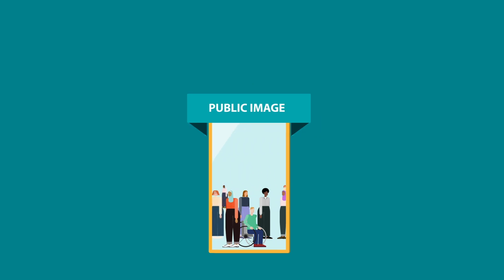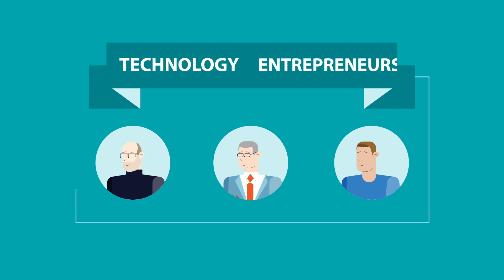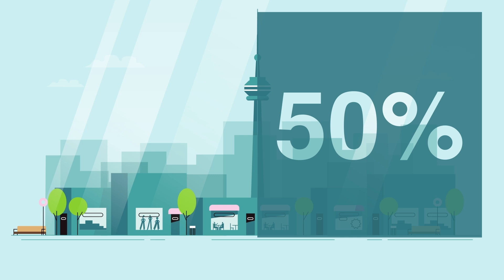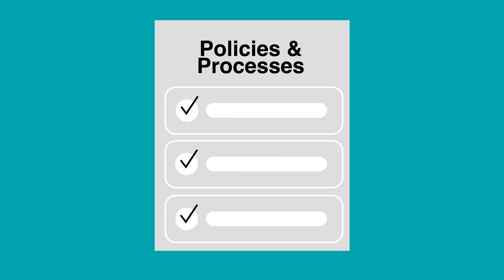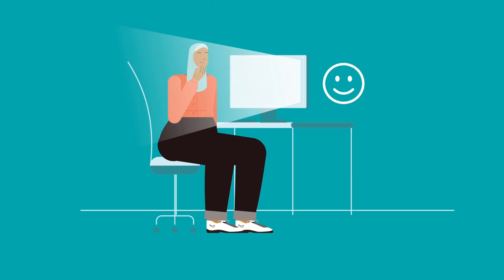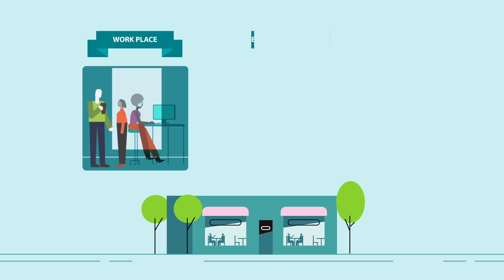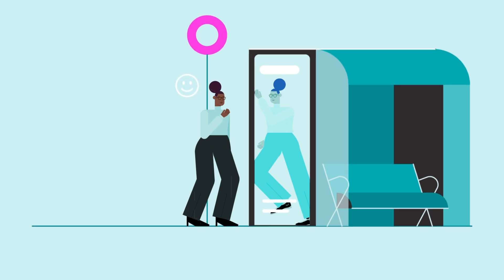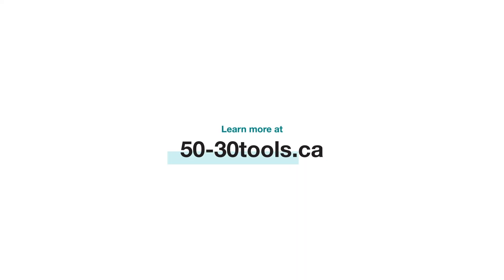Inclusive Marketing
This video is designed to help you understand the importance of equity, diversity and inclusion in marketing and sales programs, including in marketing strategy, the design of communication materials, measurement, the question of authenticity and the diversity of one’s workforce.